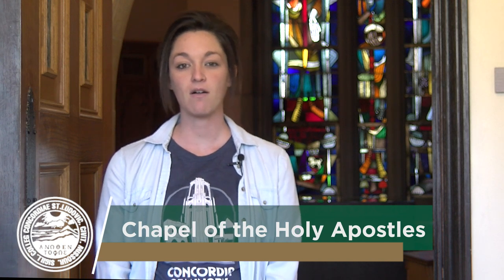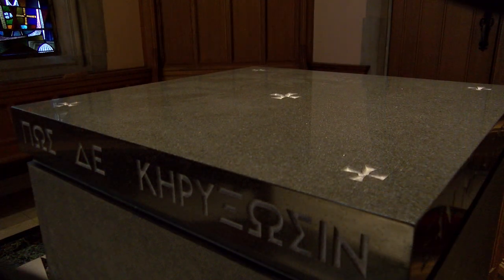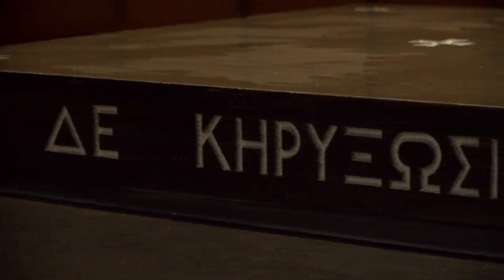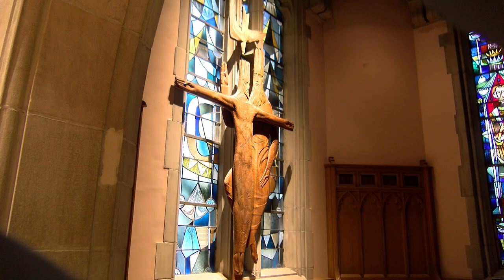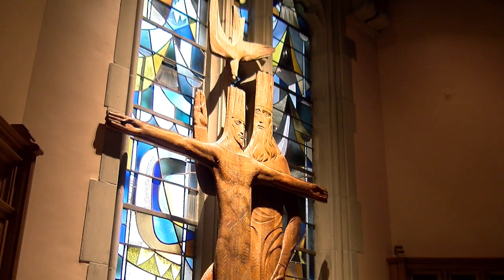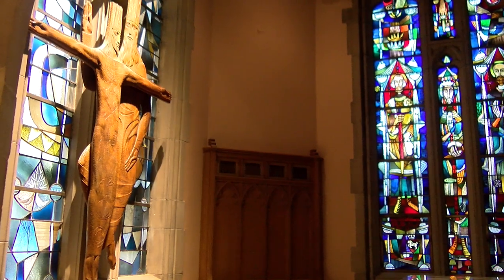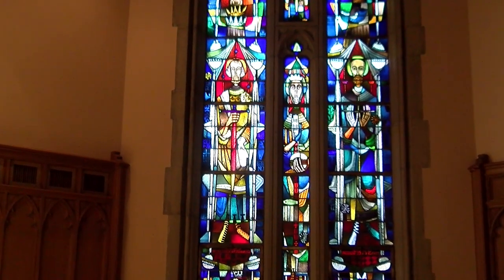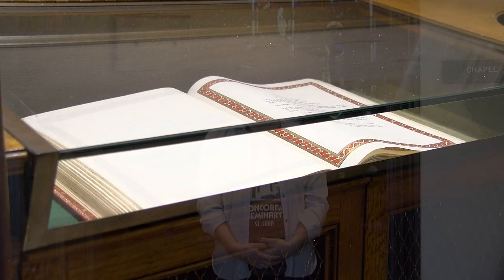Campus Tour: Chapel of the Holy Apostles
Originally a reception room at the base of Luther Tower, the Chapel of the Holy Apostles at Concordia Seminary, St. Louis was dedicated in 1963 and is mainly used for private meditation, devotions, small group devotions and prayer office services.

The chapel includes an altar in the center, "The Throne of Grace," which is made of solid granite. To the left of the altar is a three-dimensional wood carving of the Holy Trinity by William C. Severson. The carving shows God the Father in human form. God the Son is depicted with His arms outstretched on the cross. Above the cross is God the Holy Spirit, depicted as a dove. Behind the carving is the Te Deum window.

To the right of "The Throne of Grace" wood carving is the mission window.

As visitors enter the chapel, they will notice the "eternal flame" candle, which hangs above the entrance.

At the entrance lays a book containing brief biographies of pastors who served the LCMS from 1945-63.

The brass plates located in the hallway outside of the chapel correspond to the inscriptions of the carillon bells in the tower. Since many of the bells in the tower are too high to read, these plates were created so visitors would have the opportunity to know who funded the purchase and installation of the carillon bells.